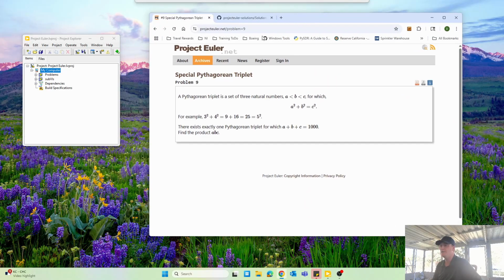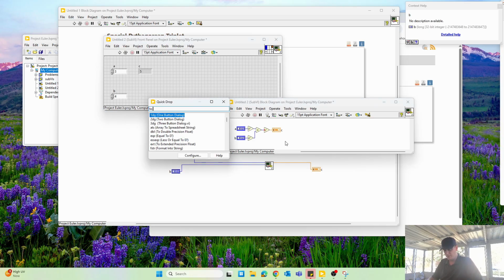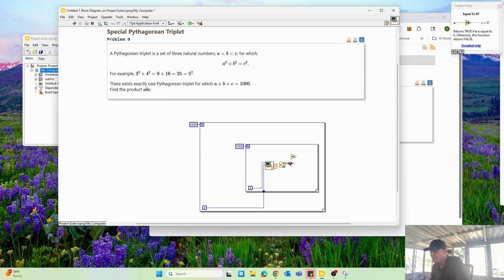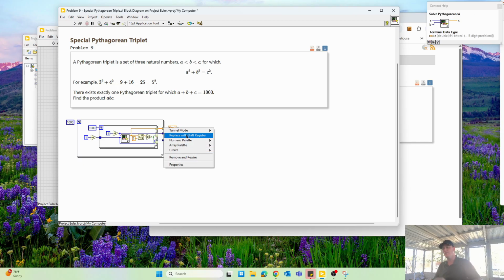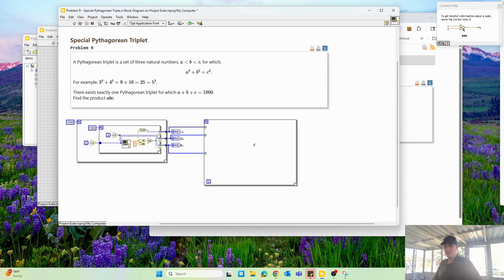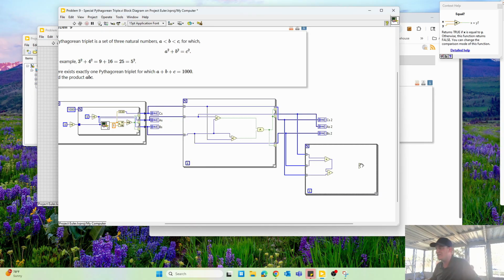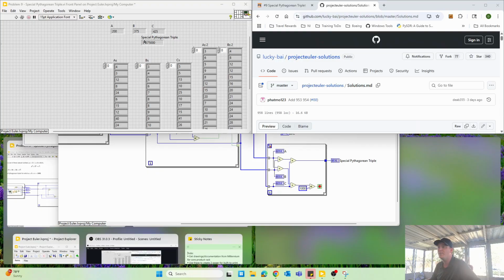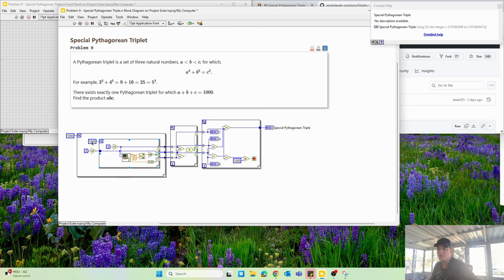Project Euler Solutions in LabVIEW - Problem 9: Special Pythagorean Triplet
Project Euler Problem 9 – Special Pythagorean Triplet (Solved in LabVIEW)
In this video, we solve Problem #9 from Project Euler using LabVIEW to find the only Pythagorean triplet (a, b, c) where a + b + c = 1000 and a² + b² = c². We build a working LabVIEW algorithm from scratch — live debugging, creating subVIs, filtering results, and optimizing logic along the way.

🧠 Problem Statement:
A Pythagorean triplet is a set of three natural numbers, a less than b less than c, for which a² + b² = c².
There exists exactly one such triplet for which a + b + c = 1000.
Find the product abc.

✅ Final Answer:
31875000

📌 What You’ll Learn in This Video:
How to implement math-based search problems using LabVIEW
Using nested For Loops to iterate over number combinations
Building a subVI to calculate C from given A and B
Removing coercion dots and handling type conversions cleanly
Filtering results with conditional tunnels
Validating that a less than b less than c and a + b + c = 1000
Multiplying the final triplet to get the correct answer

🛠 Key LabVIEW Concepts Covered:
Creating clean and reusable subVIs
Stringent handling of coercion dots and typecasting
Efficient use of quotient/remainder logic for filtering integers
Conditional tunnel logic for filtering results inside loops
Performance commentary and post-solution optimizations

⏱ Timestamps (Optional):
00:00 – Intro to Problem 9
01:30 – What is a Pythagorean triplet?
03:10 – Solving for C from A and B
06:00 – Creating and testing a subVI
09:00 – Avoiding coercion with type casting
11:30 – Brute force nested loops for A and B
14:00 – Validating integer results
18:00 – Ensuring a less than b less than c
22:00 – Filtering triplets where a + b + c = 1000
25:00 – Finding and displaying the final product (abc)
28:00 – Discussing inefficiencies and future optimizations

💬 Comment if you’d like to see a more optimized or math-driven version of this solution

📝 Short Summary:
We solve Project Euler Problem 9 using LabVIEW to find the only Pythagorean triplet (a less than b less than c) where a + b + c = 1000 and a² + b² = c². The video demonstrates building the solution iteratively using subVIs, coercion-safe numeric operations, conditional filtering, and basic optimization for performance. Final product: 31,875,000.